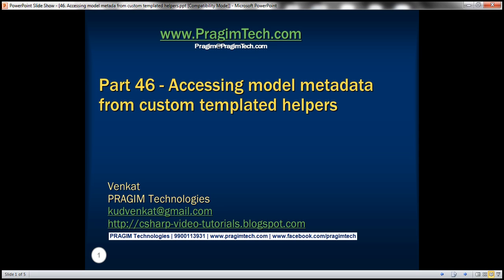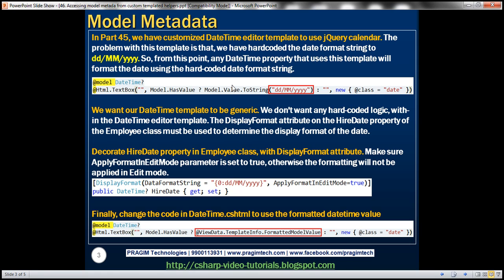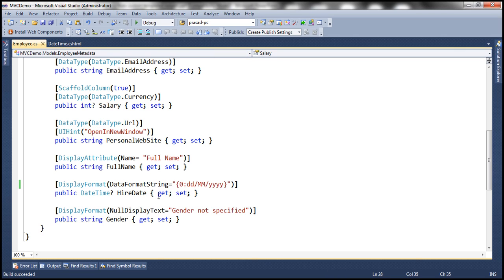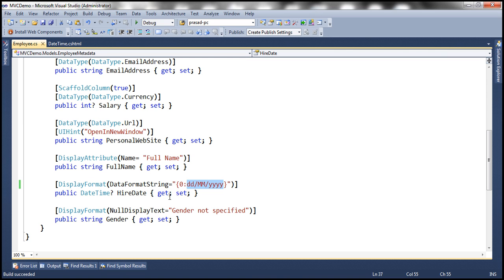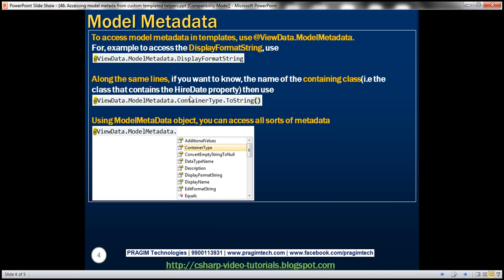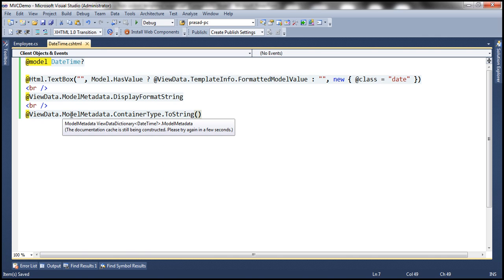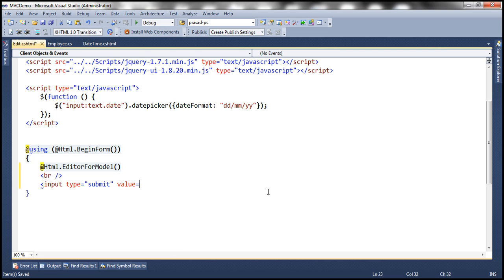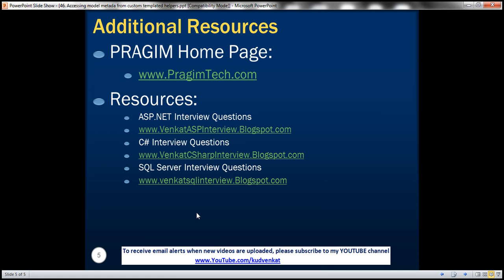Part 46 Accessing model metadata from custom templated helpers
In this video, we will discuss, accessing model metadata from with in customized display and edit templated helpers. We will be using the same example, that we worked with in Part 45.

In Part 45, we have customized DateTime editor template to use jQuery calendar. The problem with this template is that, we have hardcoded the date format string to dd/MM/yyyy. So, from this point, any DateTime property that uses this template will format the date using the hard-coded date format string.

We want our DateTime template to be generic. We don't want any hard-coded logic, with-in the DateTime editor template. The DisplayFormat attribute on the HireDate property of the Employee class must be used to determine the display format of the date.

Let's remove the hard-coded date format string (dd/MM/yyyy) from DateTime.cshtml.
@Html.TextBox("", Model.HasValue ? Model.Value.ToString("dd/MM/yyyy") : "", new { @class = "date" })

Decorate HireDate property in Employee class, with DisplayFormat attribute as shown below. Also, make sure ApplyFormatInEditMode parameter is set to true, otherwise the formatting will not be applied in Edit mode.
[DisplayFormat(DataFormatString = "{0:dd/MM/yyyy}", ApplyFormatInEditMode=true)]
public DateTime? HireDate { get; set; }

Now, change the code in DateTime.cshtml to use the formatted datetime value as show below. Notice that, we are using ViewData.TemplateInfo.FormattedModelValue.
@Html.TextBox("", Model.HasValue ? ViewData.TemplateInfo.FormattedModelValue : "", new { @class = "date" })

To access model metadata in templates, use @ViewData.ModelMetadata. For, example to access the DisplayFormatString, use @ViewData.ModelMetadata.DisplayFormatString. Along the same lines, if you want to know, the name of the containing class(i.e the class that contains the HireDate property) then use @ViewData.ModelMetadata.ContainerType.ToString().